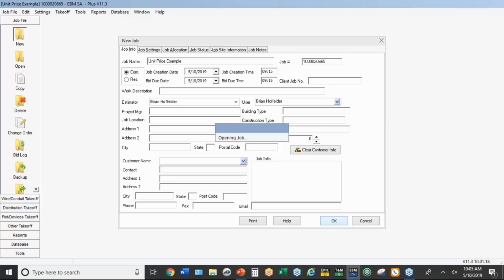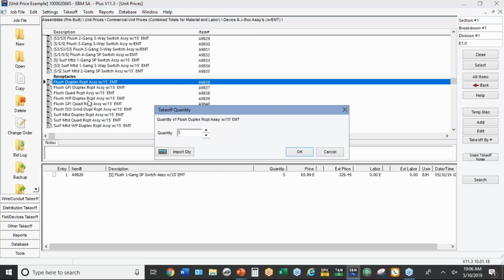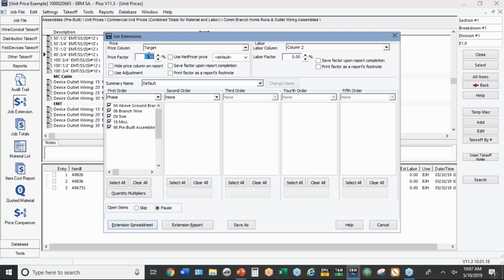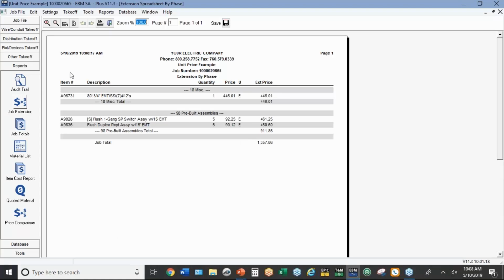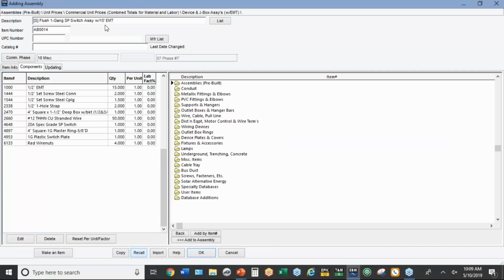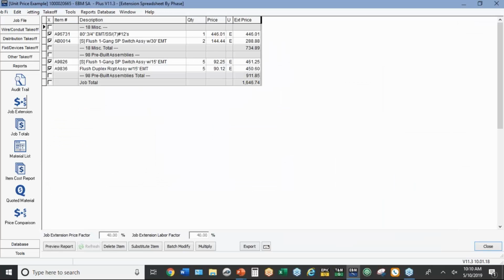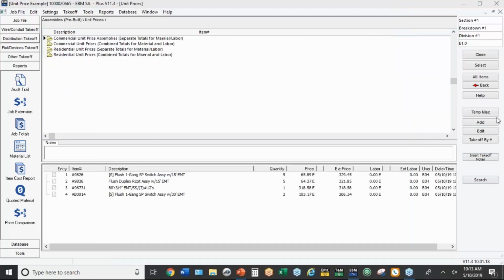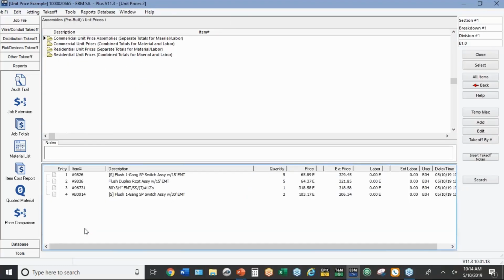Electrical Unit Pricing: The Good, the Bad, and the Ugly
This "Pop-Up" webinar is covering Unit Pricing: the Good, the Bad and the Ugly.
Hosted by Professional Trainer: Brian Hoffelder.

Webinar Outline:
Why do Electrical Contractors need Unit Pricing?
Benefits of Unit Pricing
Drawbacks of Unit Pricing
How to do Unit Pricing in Electrical Bid Manager
How to make Unit Pricing more profitable
Show how to maximize profit by using Unit Pricing in Electrical Bid Manager

Download a free 14-day, fully functioning trial demo of Electrical Bid Manager